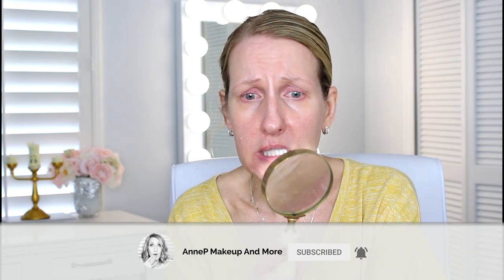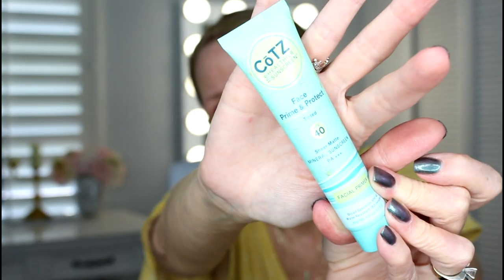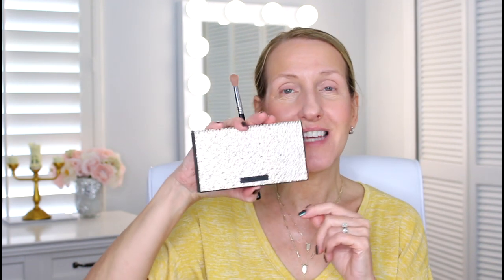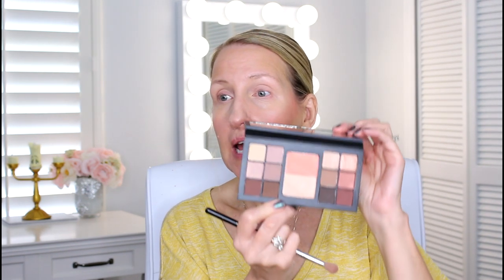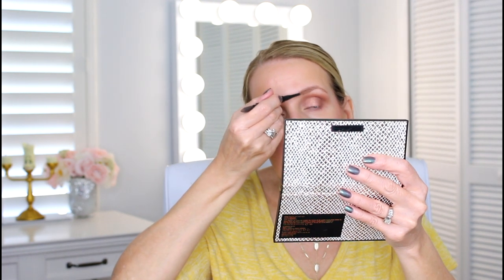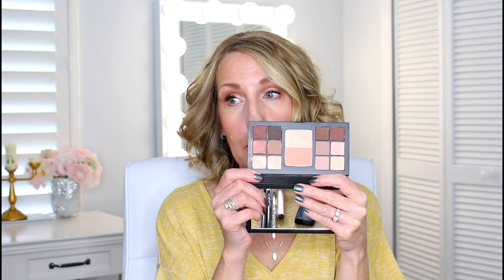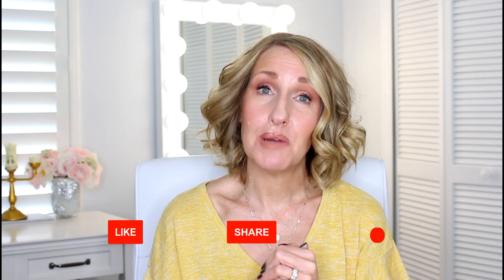SIMPLE NO FOUNDATION MAKEUP LOOK FOR SUMMER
Hi everyone! In today's video I'm sharing a simple no foundation makeup look for summer. This is a sunscreen that I just discovered thanks to many of you. I forgot the mention in the video that I'm testing a new tube of the Lancome Effacernes. My new tube seems better but I want to use it a little more to make sure it is indeed okay. All the details in what I used are listed below.

Cotz sunscreen
Chanel concealer beige rose
Lancome effacernes concealer(light buff)
Mac warm palette
Daniel Sandler blush(rose glow)
Charlotte tilbury flawless hollywood filter (as highlighter) light
Waterproof brow(808)
MUF finishing powder
Christian Audette (Lisa collection) Nude sandals liner and Golden tiger lipstick

🚨HUGE NEWS FLASH!!🚨
My HG foundation is being discontinued!! Chanel is releasing Ultra Le Tient Velvet here in the US in September. Here's the description-ULTRA LE TEINT VELVET is a long-lasting foundation that smoothes and naturally unifies the complexion. Its flutter effect removes all imperfections and offers a velvet matte finish.
Ultra-light, ultra matte, ultra natural, it instantly fuses with the skin for a perfect complexion all day long.
Available in 15 shades *, this soft emulsion adapts to normal and combination skin for an impeccable result. The packaging looks the same.
The original is still available here-Chanel lumiere perfection velvet foundation (10 beige)

💋My main focus is on makeup application on mature skin. For reference I have combo oily/ dry skin. I share makeup that I use and genuinely enjoy which is purchased by me. On a rare occasion a company may send me a product which I will always disclose. I give my 100% opinion no matter if I purchase a product or if it's sent to me which I always disclose. 💋

The commission I make is put back into my channel as it helps me pay for any products I talk about and review on my channel. Thank you so much for your continued support.

📦PR  ENQUIRIES
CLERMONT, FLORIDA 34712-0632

I love makeup and I love teaching. I use luxury makeup because that's what I enjoy using.💋